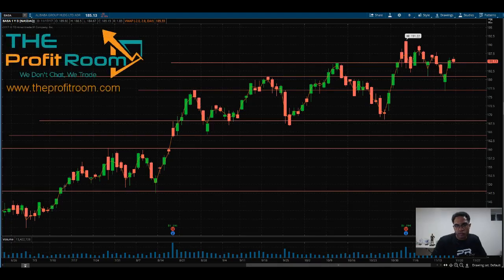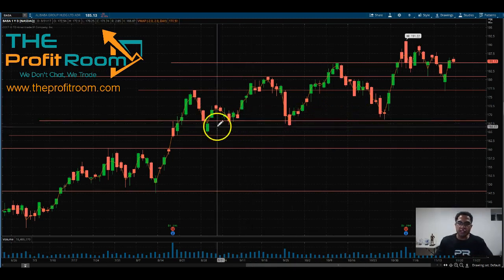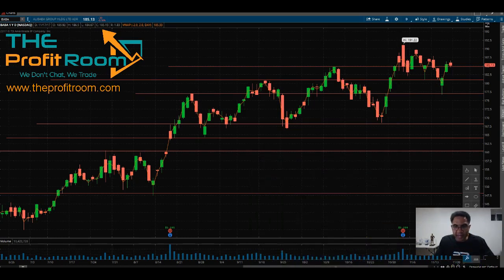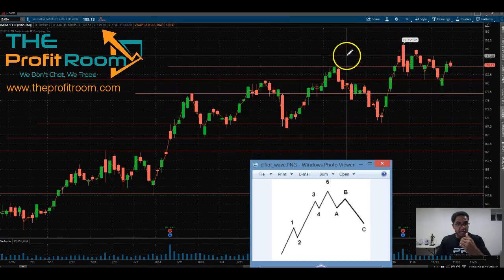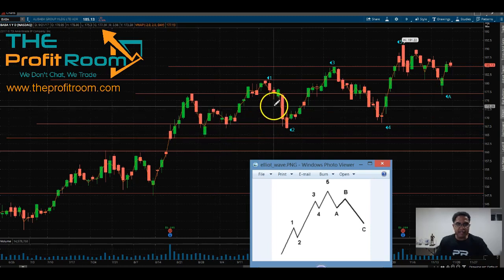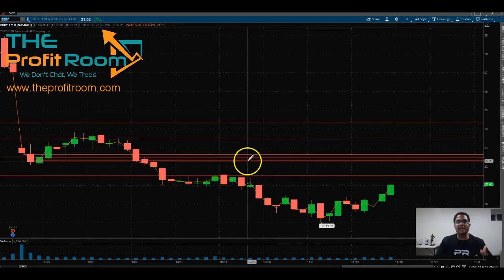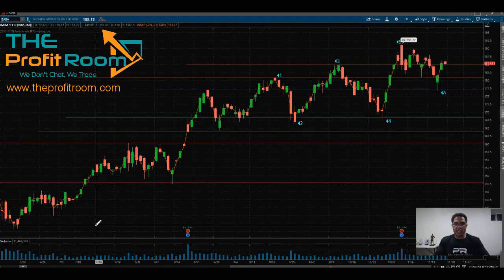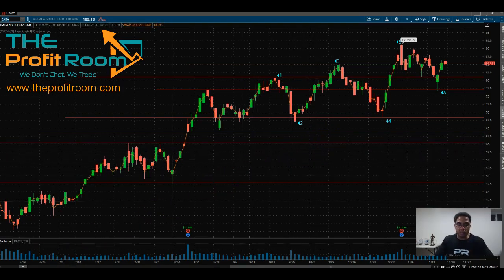How to Evaluate a Stock "Technical Analysis & 'Elliot Wave Theory"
How to buy stocks, From Beginner to Advanced Day Trading, Short -Term, & Long -Term trading/investing, we can help you achieve your financial goals. We have trading & educational services that focus on keeping risk management as the first priority. Come learn from or trade with our Professional Team